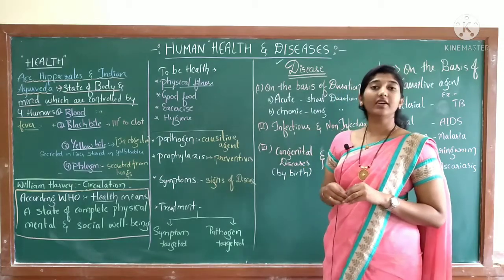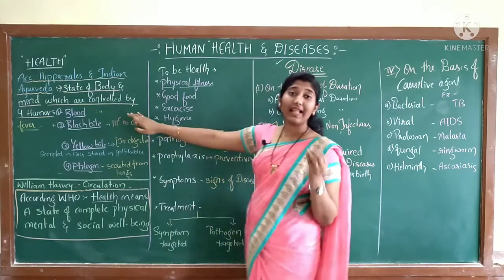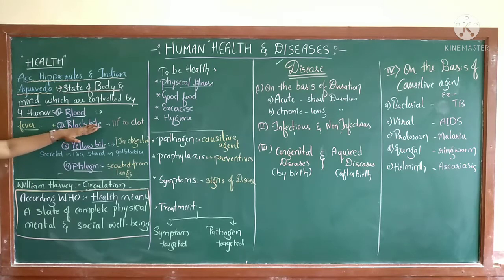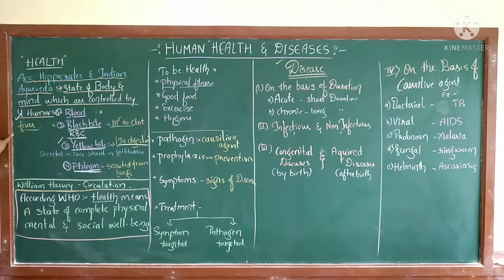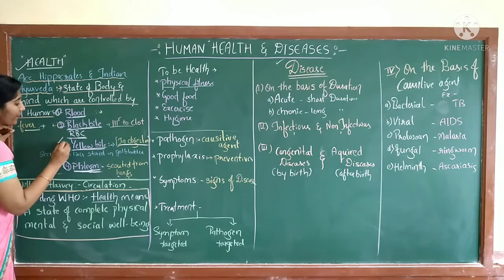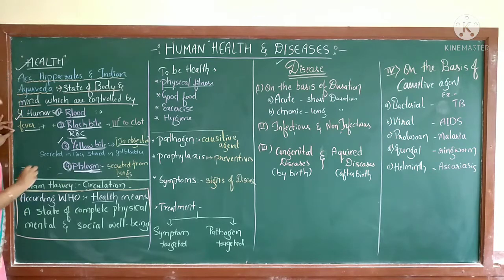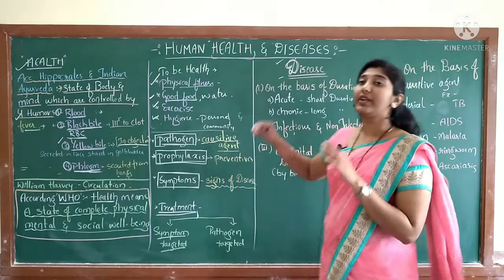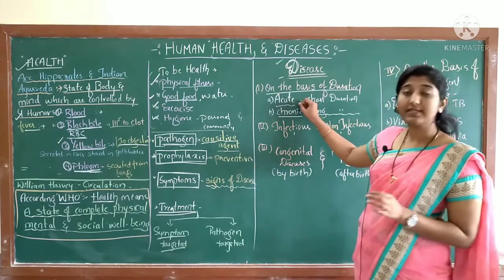|| Human Health and Diseases|| PART-1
# biology # concept of health and disease.